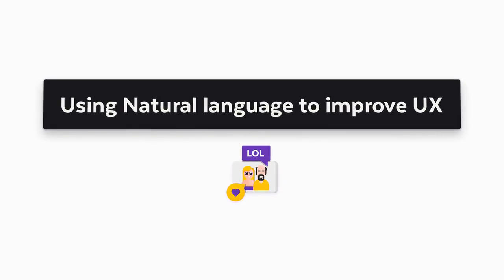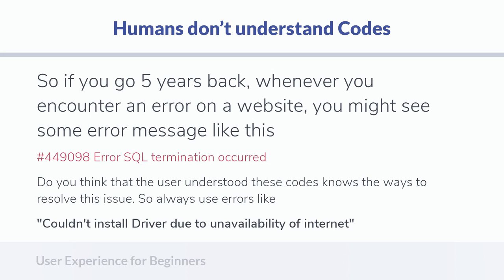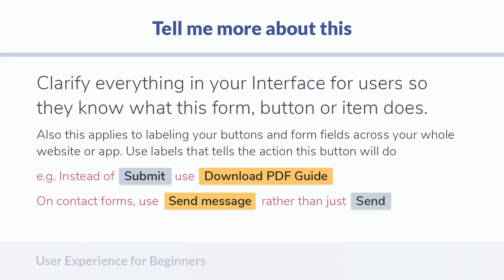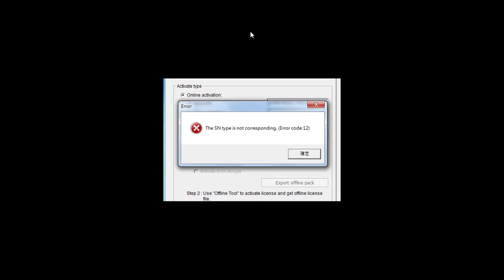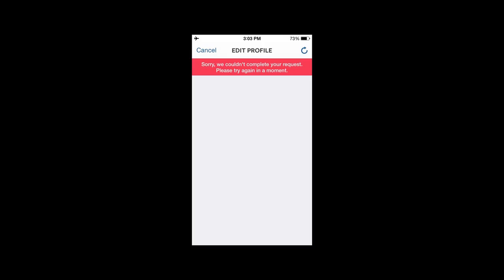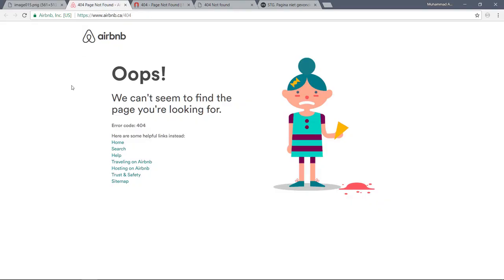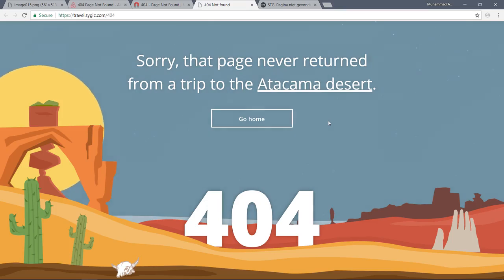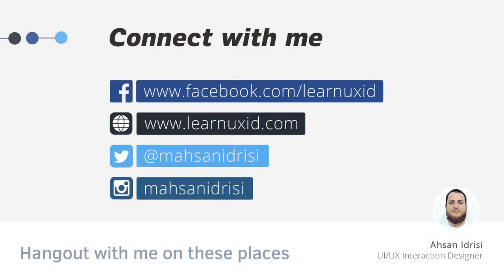UX for Beginners Design delightful Digital experiences 48